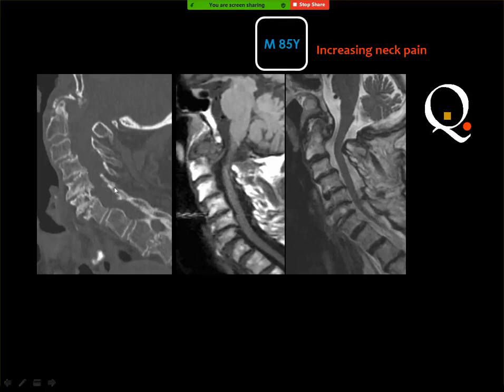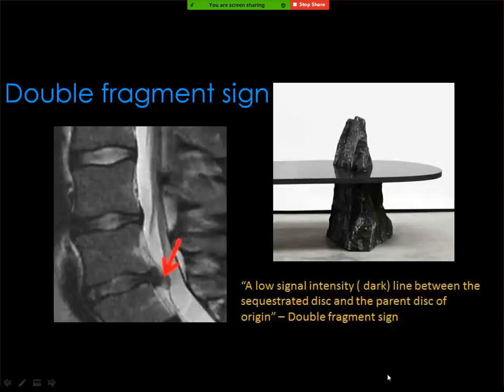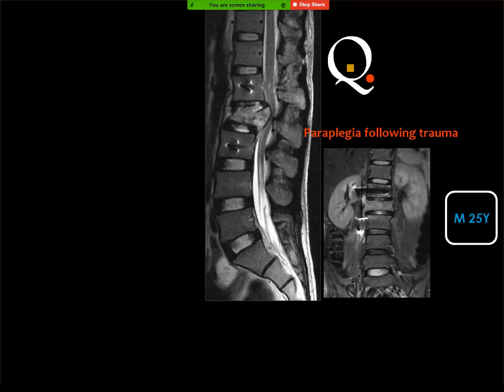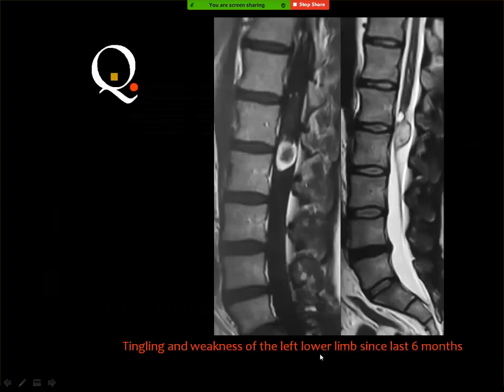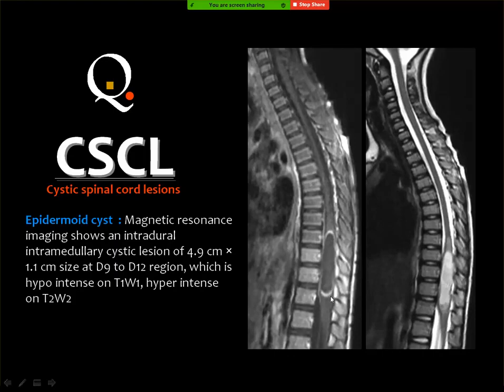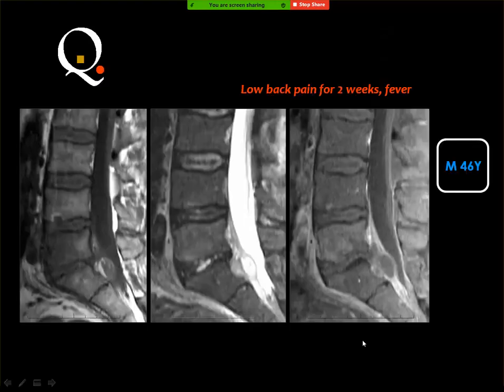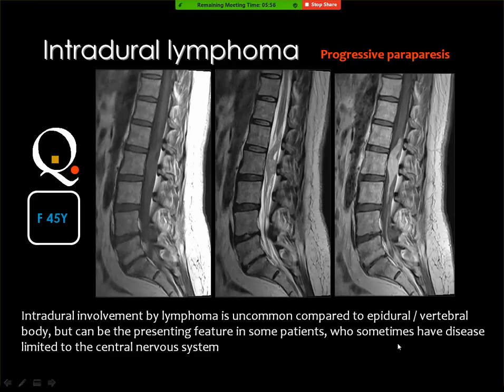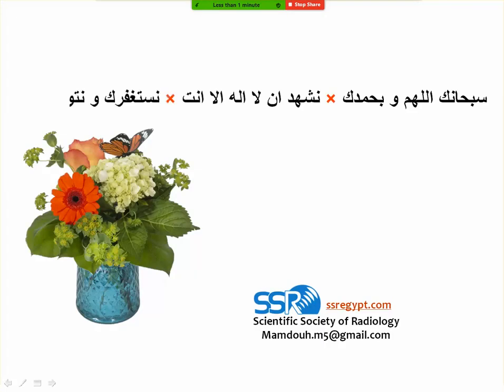Spine imaging quiz cases (2b) - Prof Mamdouh Mahfouz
Spine imaging quiz cases (2b)
By